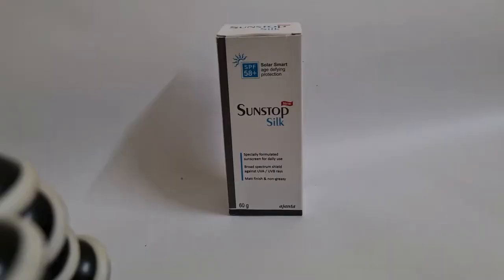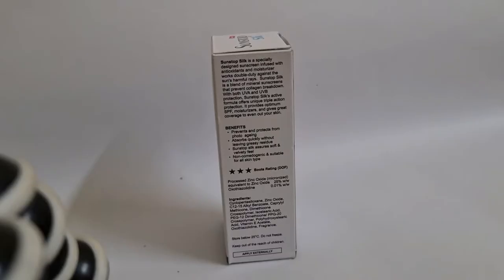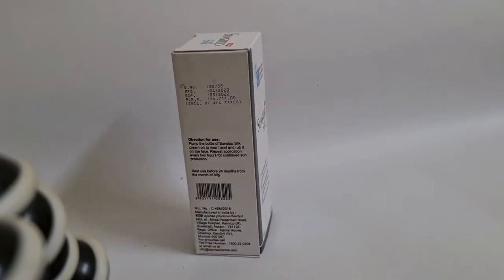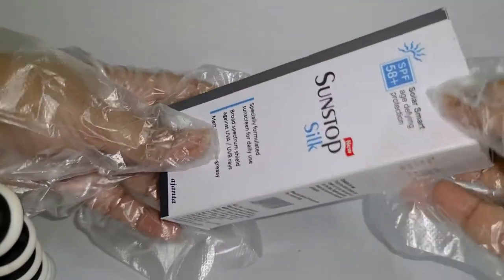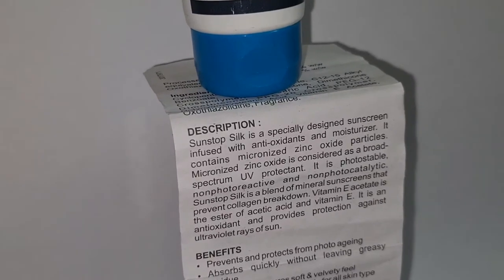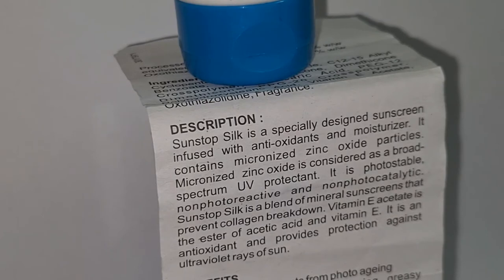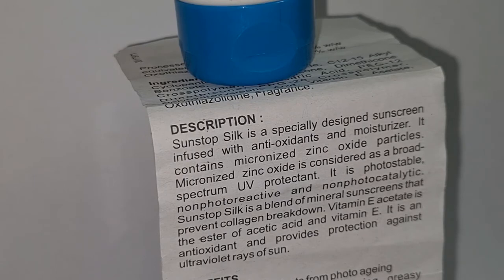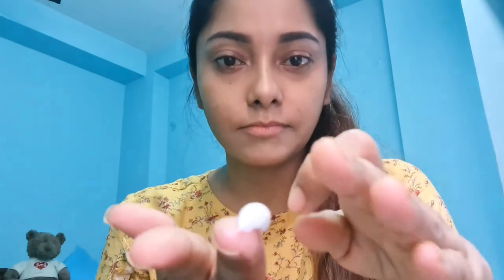রোদের পোরার হাত থেকে বাঁচার জন্য চমৎকার সানস্ক্রিন রিভিউ,Review of SunSTOP silk SPF 58+ sunscream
Solar Smart age-defying protection. Sunstop Silk is a sunscreen infused with antioxidants and moisturizer works double-duty against the sun's harmful rays. Sunstop Silk is a blend of mineral sunscreens that prevent collagen breakdown. With both UVA and UVB protection, Sunstop Silk's active formula offers unique triple-action protection. It provides optimum SPF, moisturizers, and gives great coverage to even out your skin.

BENEFITS OF SUN STOP SILK SUNSCREEN :
Prevents and protects from photo-aging.
It is easily absorbable and non-sticky.
It is suitable for all skin types and non-comedogenic.

HOW TO USE :
Take a dollop of the cream to apply on to the face 20 minutes prior to sun exposure.